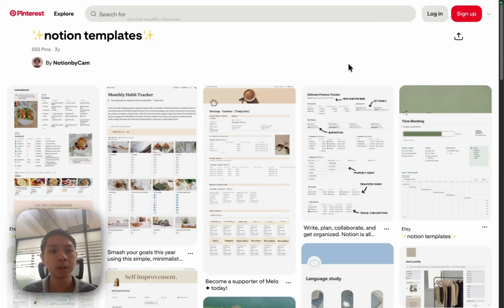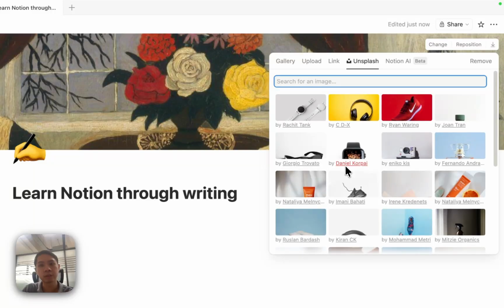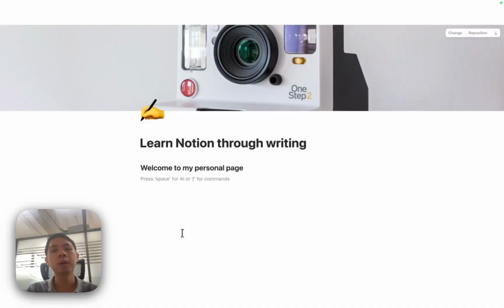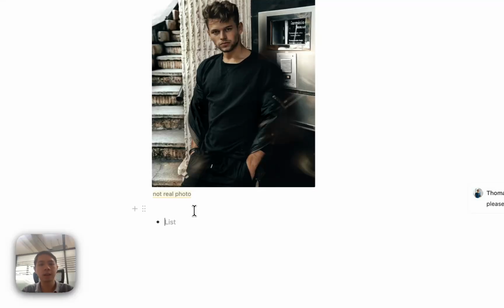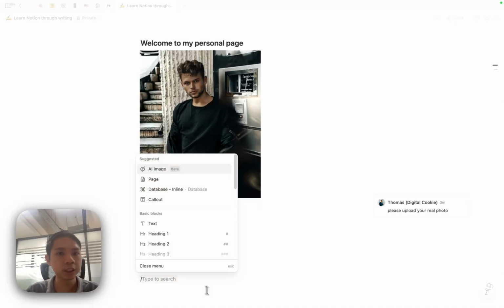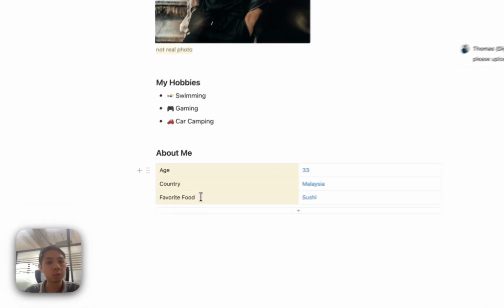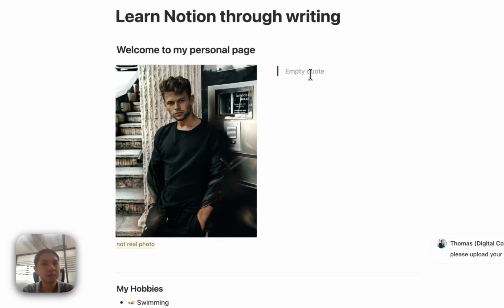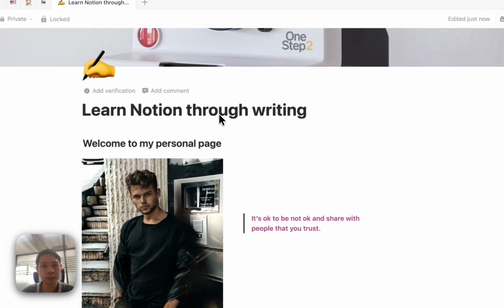Learn how to write with Notion - For Beginner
Notion is a tool I’m incredibly passionate about, but I’ll be honest:

I’m often hesitant to recommend it. It has a habit of getting complicated fast, where "being productive" quickly turns into "procrastination."

Instead of overwhelming you, I want to start from scratch.

I’ll show you how to actually enjoy Notion by focusing on the simplest act of all: writing.